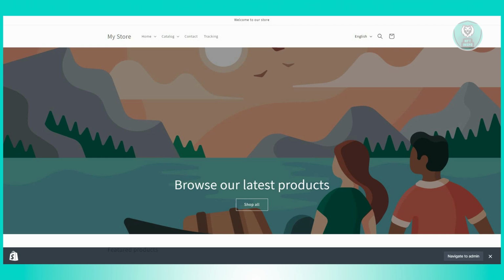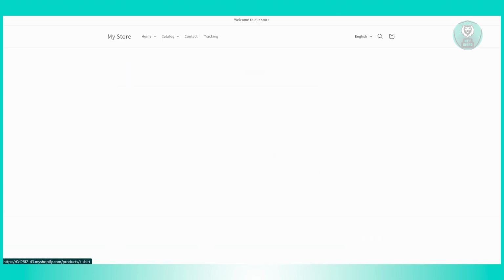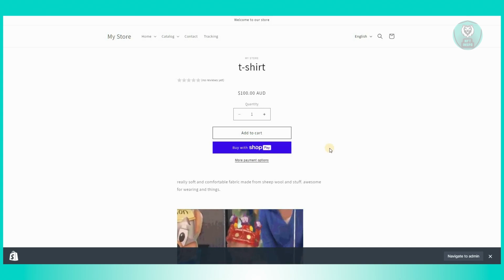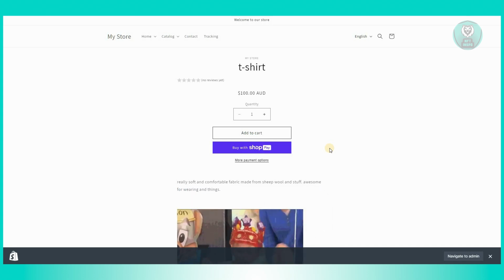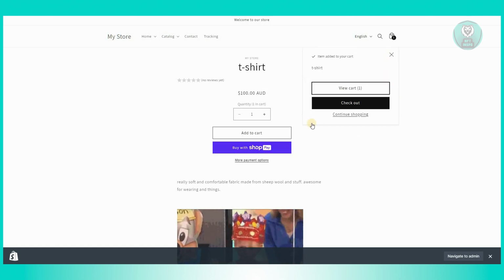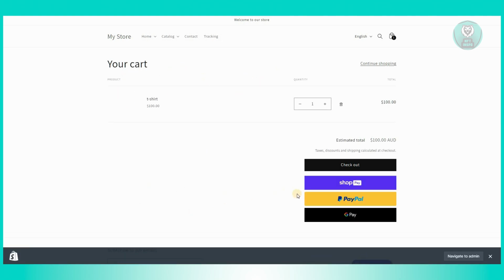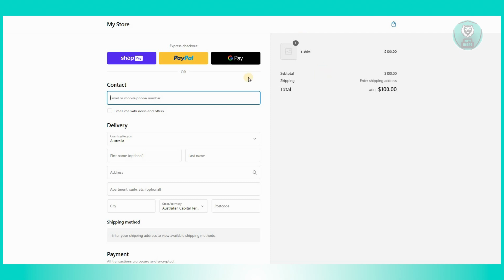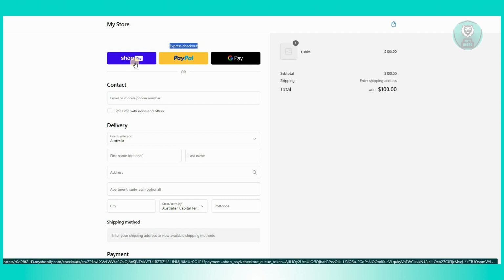How To Use Shop Pay Installments (2025)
If you want to be able to use Shop Pay installments, then this video will be perfect for you!